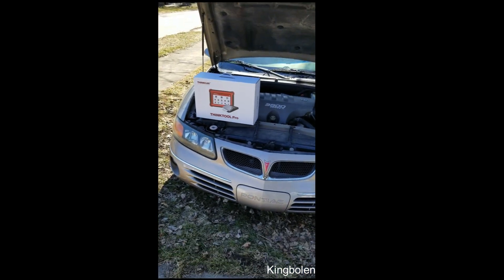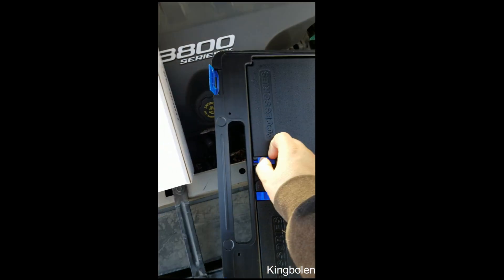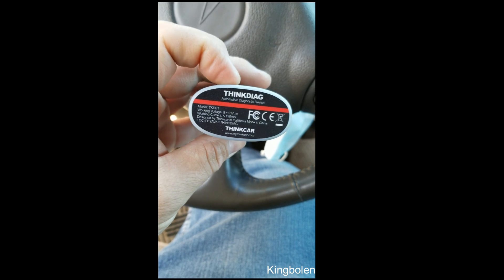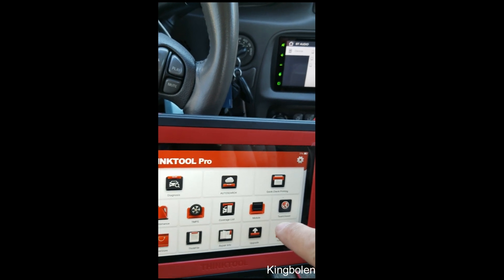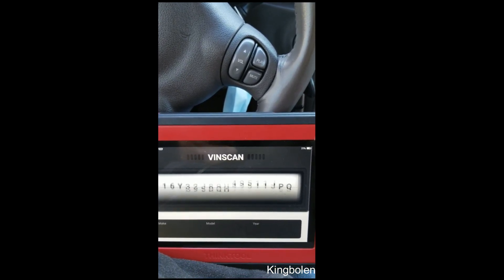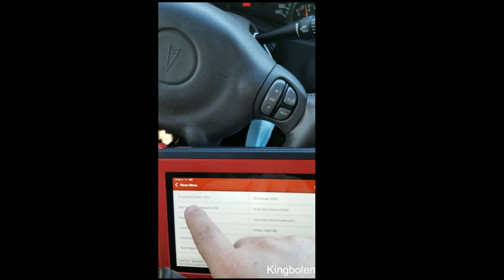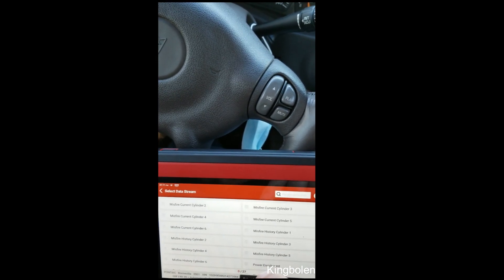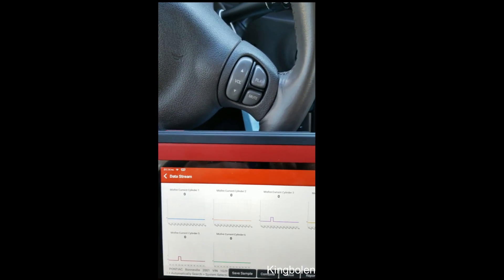Thinktool Pro Pros bidirectional scanner depth review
Love to get the Thinktool pro/prs? Today we will introduce thinktool pro features.it support full system diagnostic and bidirectional test.it can do What Launch X431 do.
Thinktool pros

Thinktool pro

Key features:
ECU coding
key programming
Full system diagnostic
28 reset service
Live data
Full OBD2 function
Auto-Vin